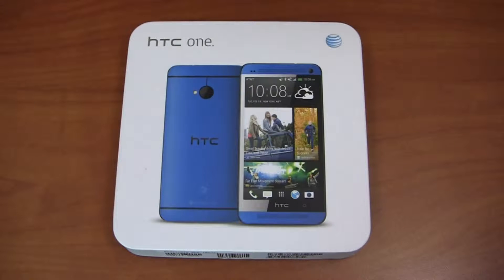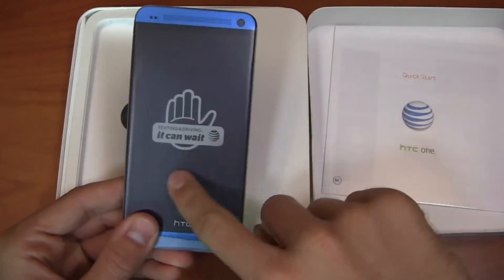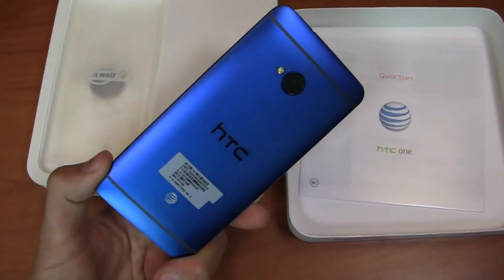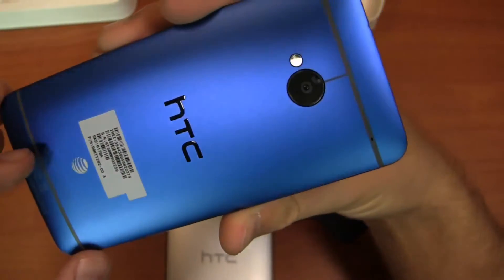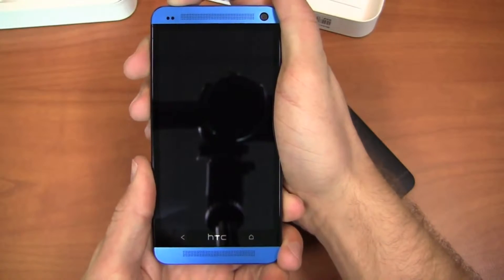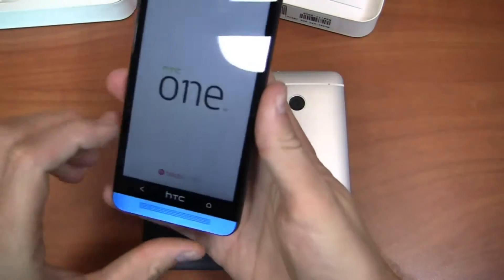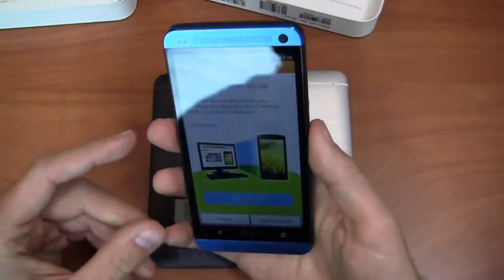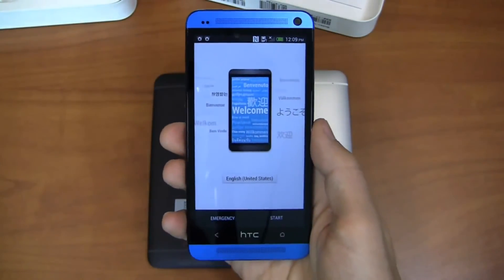Blue HTC One First Look!